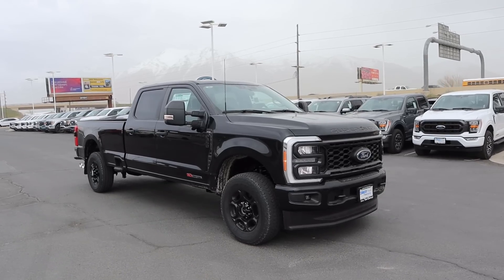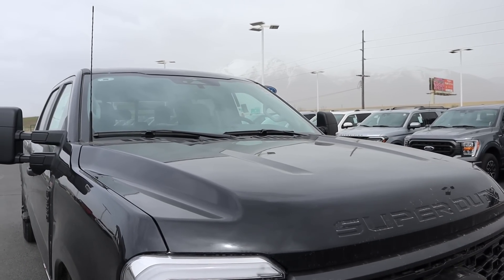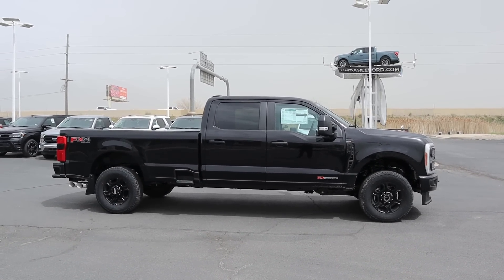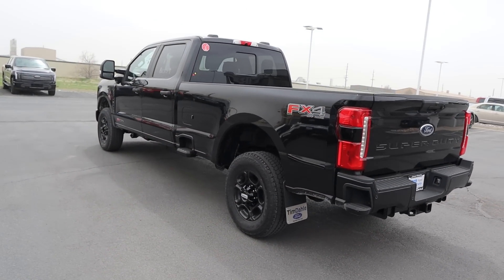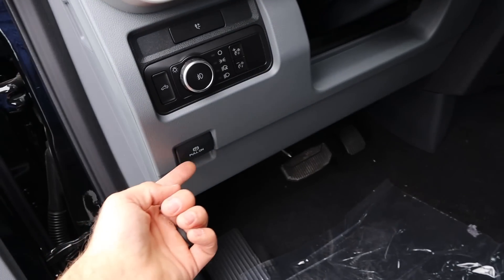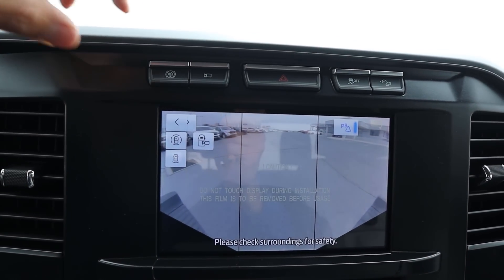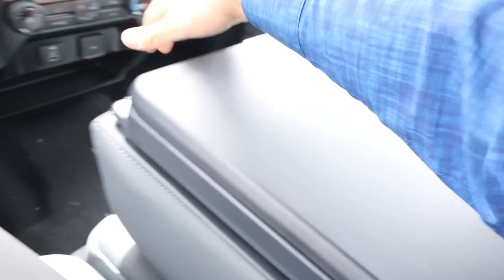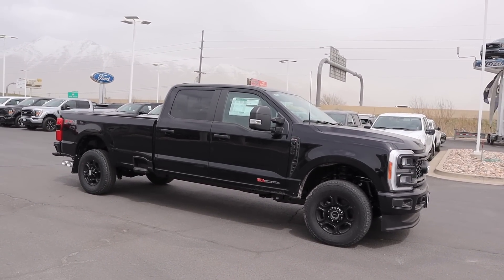2023 Ford F-350 Super Duty STX (High Output): STICKER SHOCK!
Today I review a 2023 Ford F-350 STX Super Duty 6.7L High Output Power Stroke!